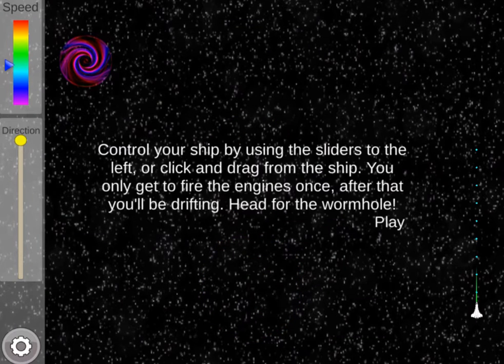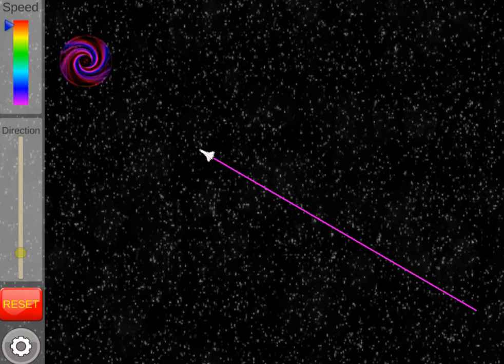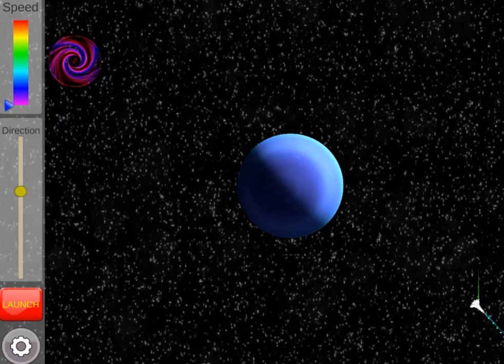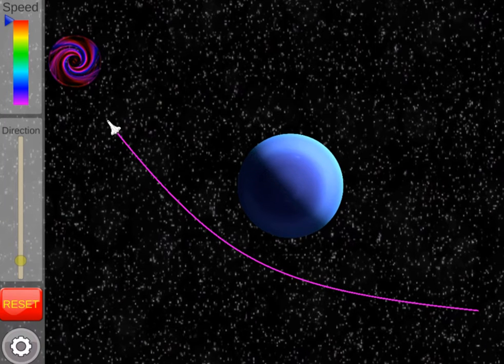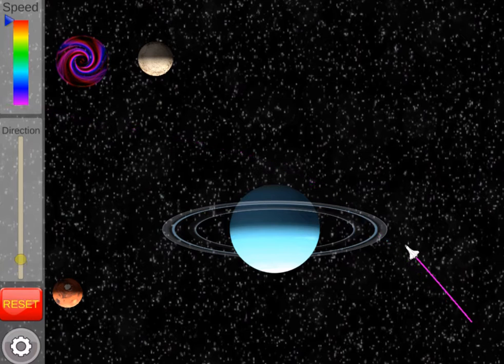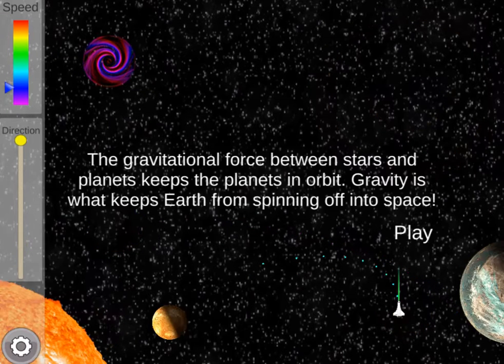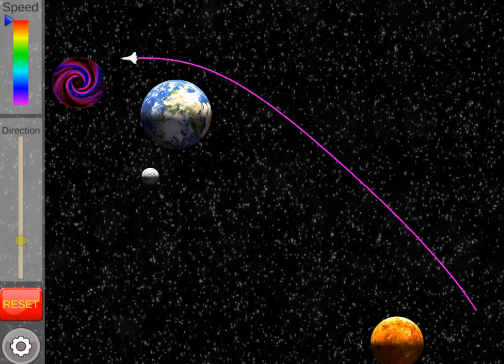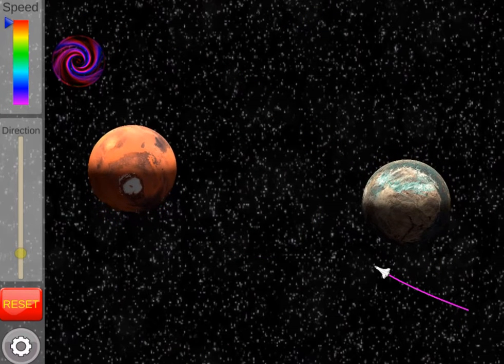EDU GAMES - Fiverr Contract Work Completed - The Gravitation Edu Game Legends of Learning